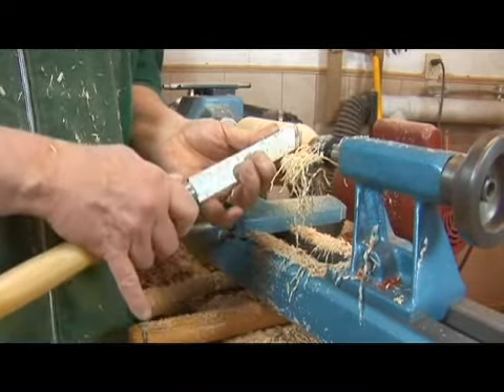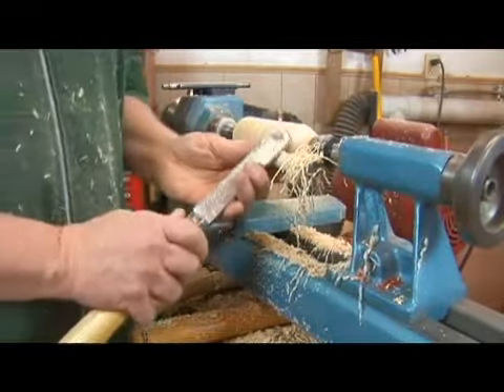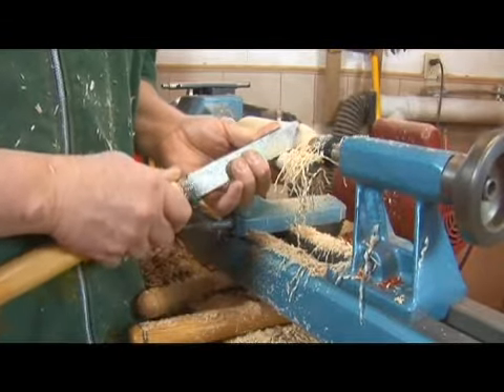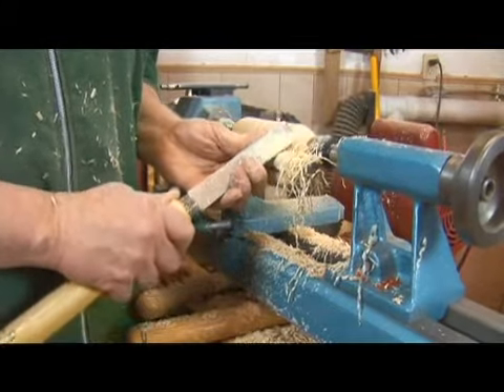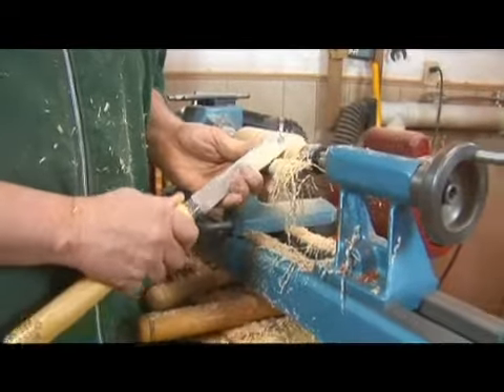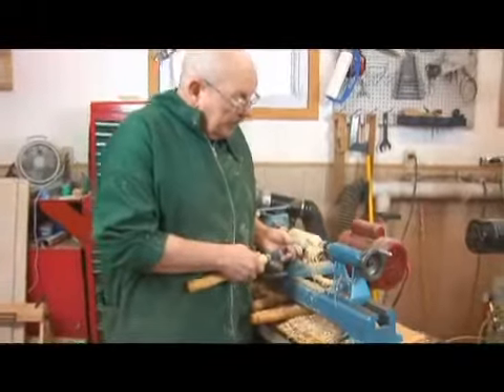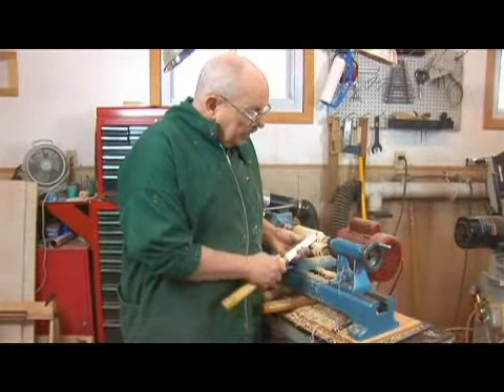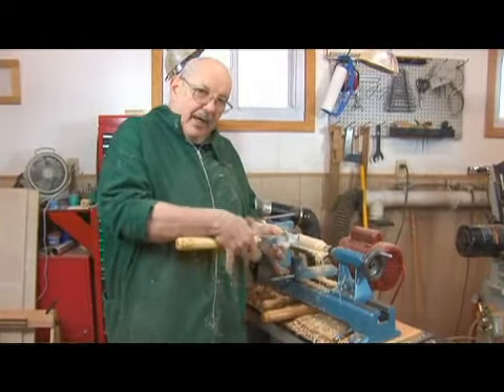Woodturning Skew Cuts: Elongated Cuts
Woodturning Skew Cuts: Elongated Cuts. Part of the series: Woodturning Skew & Gouge Cuts. Avoid making elongated cuts by twisting the skew. Learn the proper way to use a skew and avoid cone cuts from a woodturning expert in this free crafts video.